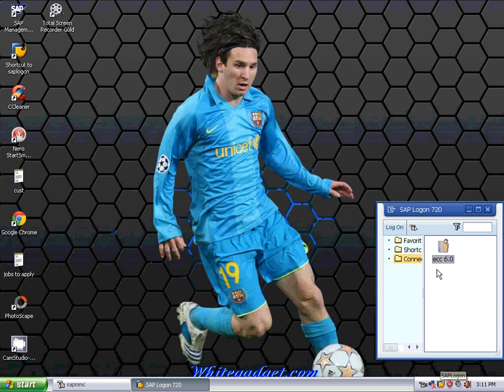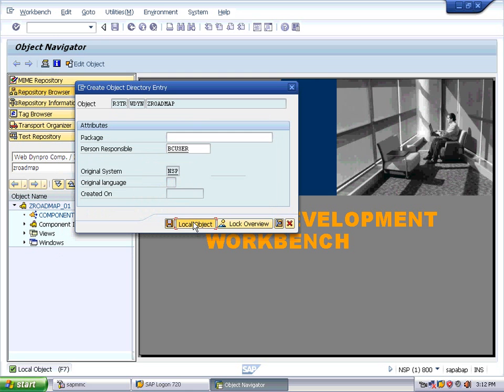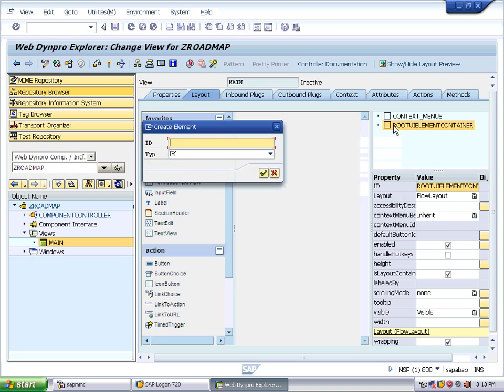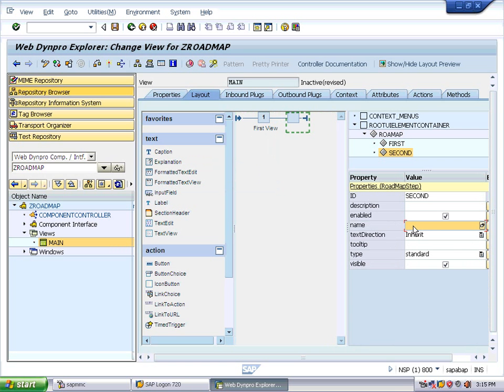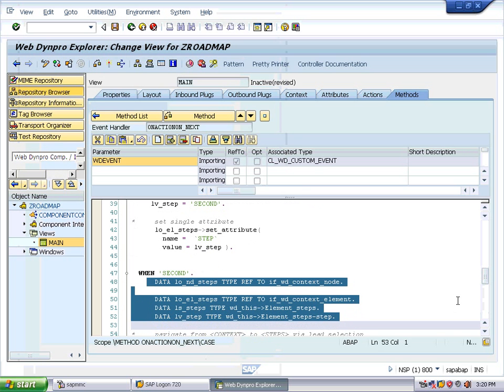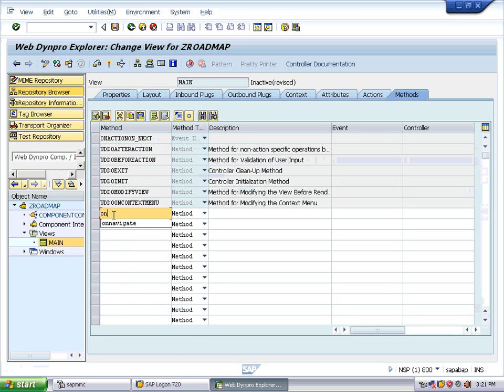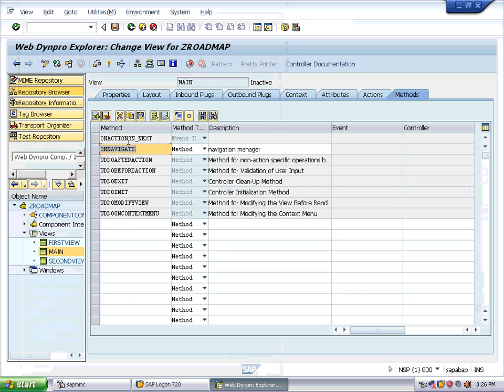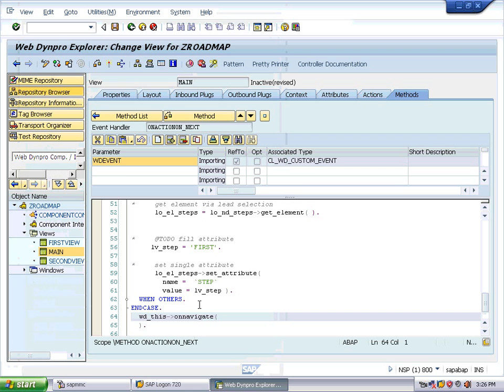first tutorial abap webdynpro( Roadmap application)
SAP ABAP webdynpro tutorial.